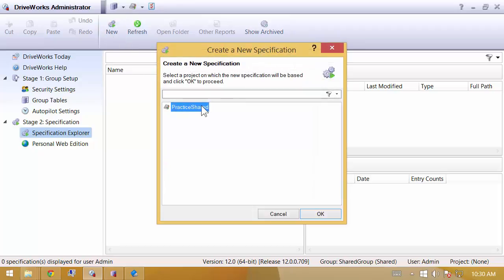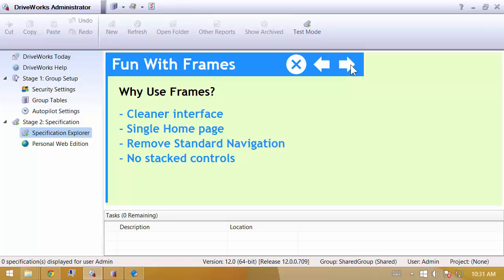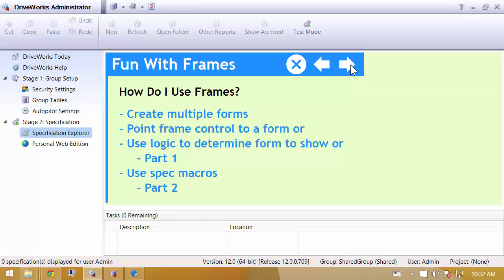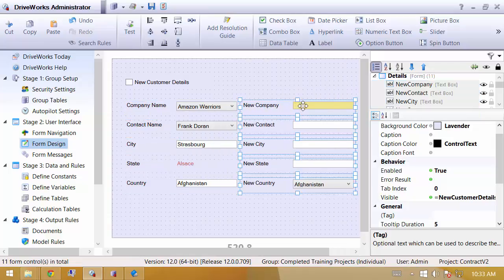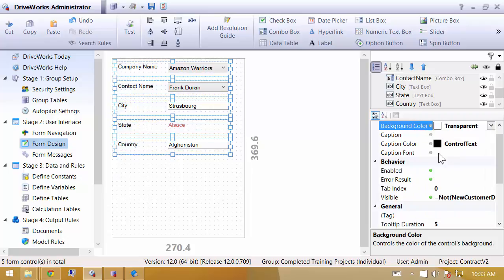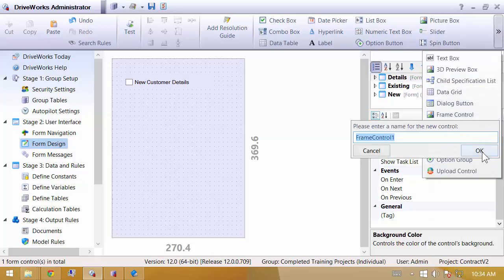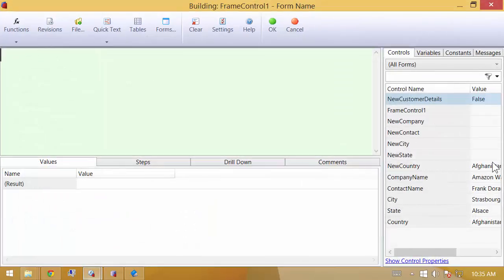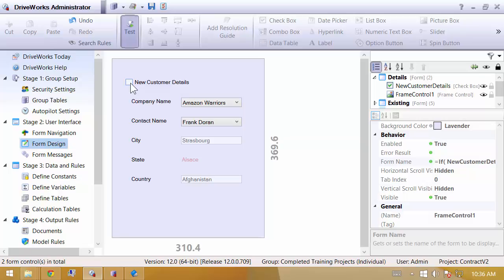Video Tech Tip: DriveWorks Pro Administration: Using Frame Controls - Part 1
*** For DriveWorks Pro Admins ***
Learn about using Frame Controls in DriveWorks Pro to make your projects work better.

Frames allow you to view other forms in a section of another form.  Much like websites that use frames.  For instance, if you're reading this from a browser, then you'll see that the YouTube menu, search bar, and other icons are available even if you scroll down.  This is because the video and comments sections are part of a frame.  With DriveWorks Pro, we can do the same thing.  If you don't use frame controls, then you would have to put the menu and search bar at the top of each form.  This makes edits, for controls that are on each form, quite tedious.

Other times, you need to place two controls on top of each other and only show one that fits the needs of the form at that moment.  Again, when you need to make edits, you might have trouble selecting the item that you want if it is hidden behind another control.

Frame Controls can help with each of these issues and many more.  In the example, I have stacked controls that I will move to separate forms.  Then, I use a simple checkbox to control which set the end users will see.  To the end user, nothing appears to have changed.  To the administrator, your edits will be much simpler.

In a later video, I will show how to use Specification Macros to navigate your forms.

Note that frames will only work in DriveWorks Pro.  Solo and Xpress administrators will need to upgrade to get this functionality.